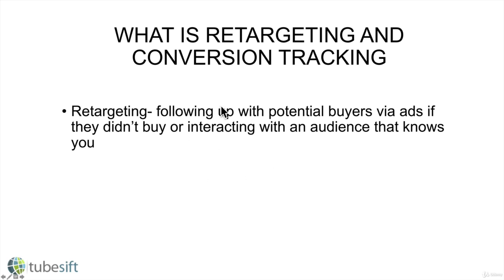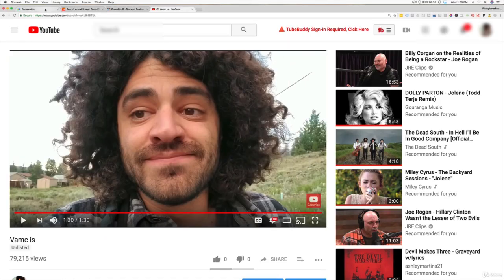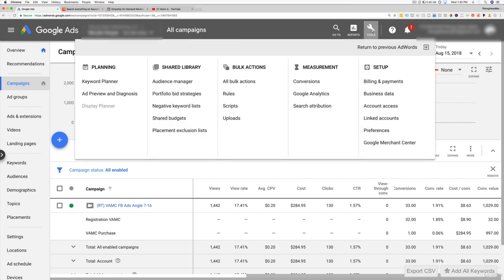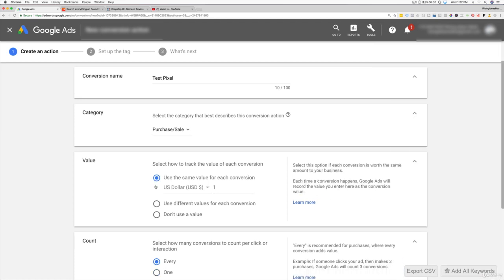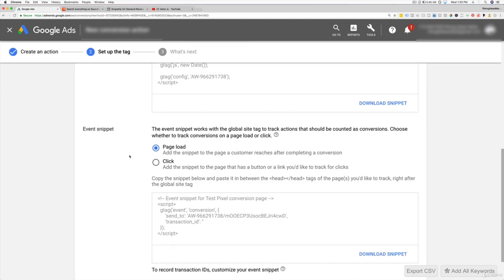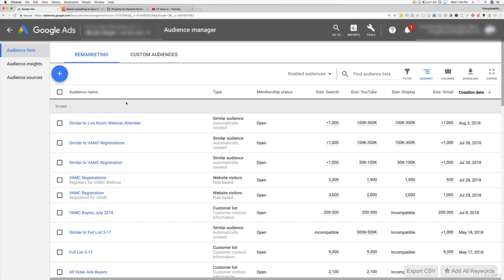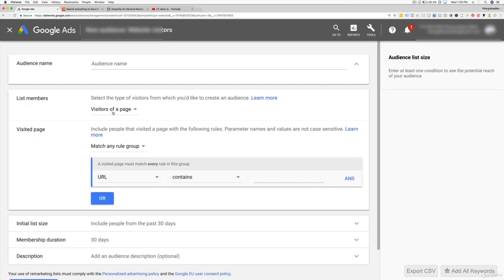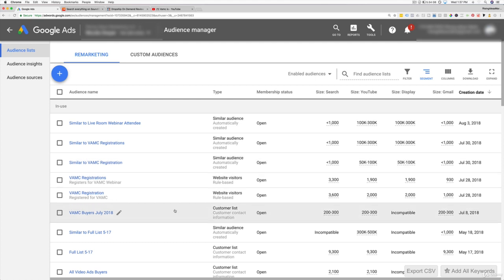If You WANT TO Crush it with YouTube Advertising - Watch This Tutorial For Newbies - Video Creation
If You Want To Watch The Free Training

If You Want To Watch The Enroll To The Program

If You Want To Start Earning Money ONLINE For Yourself
Try This System!!